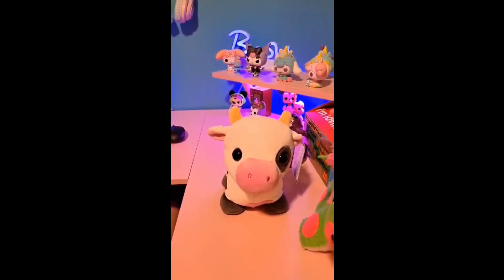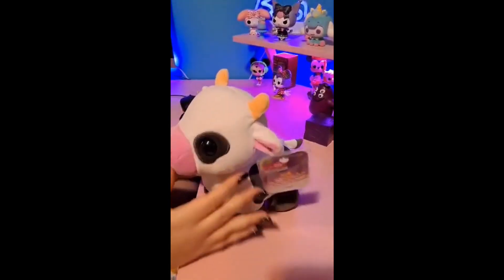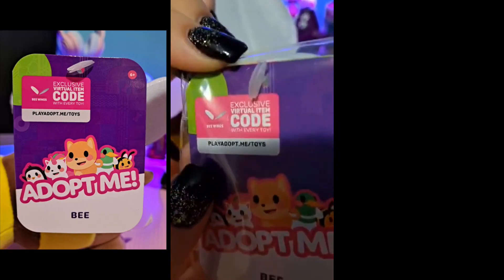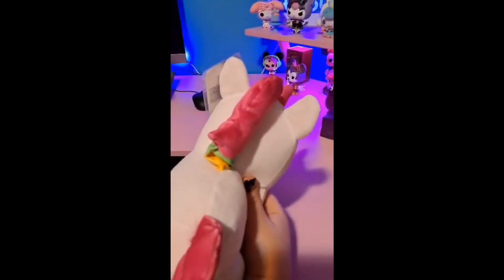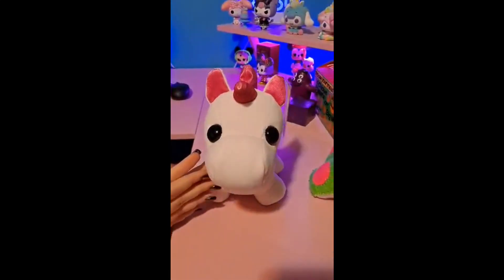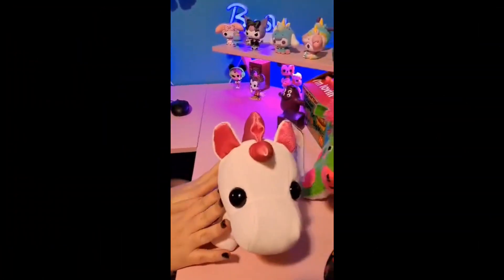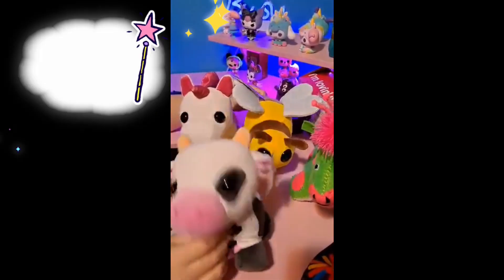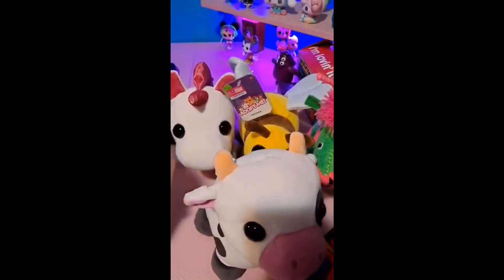I Found The New Play Adopt Me Plushie Pet Toys!!!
New Play Adopt Me Plushie Pet Toys!!!